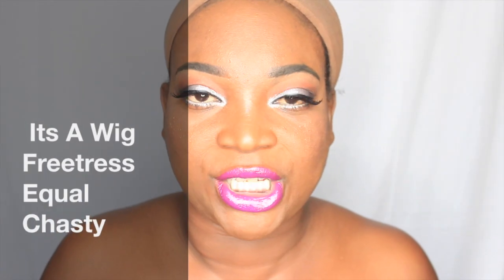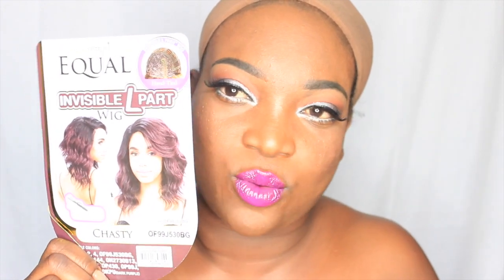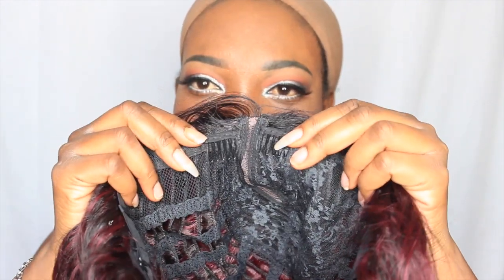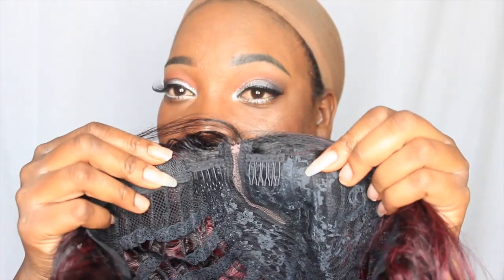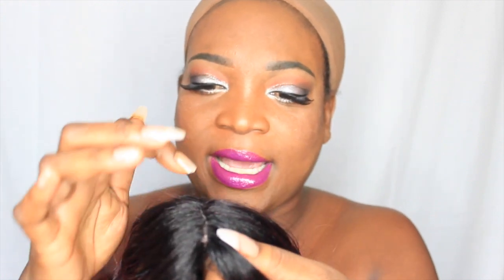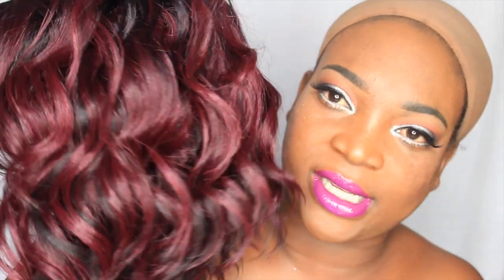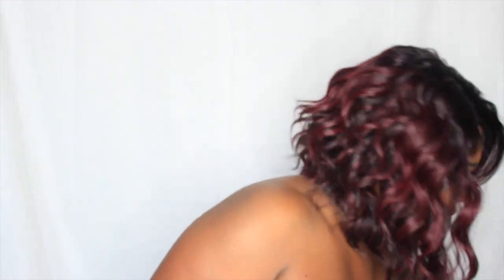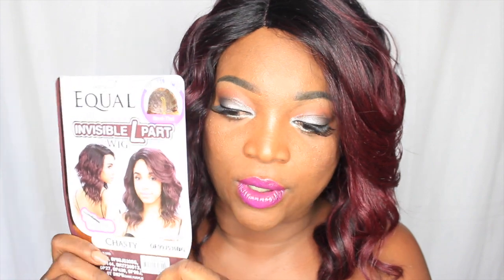It's A Wig: Freetress Equal Chasty